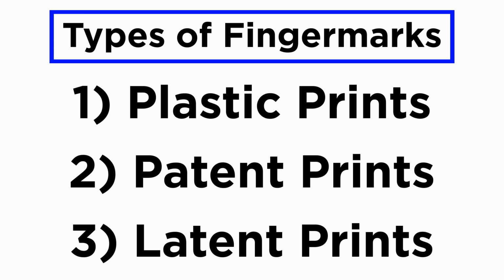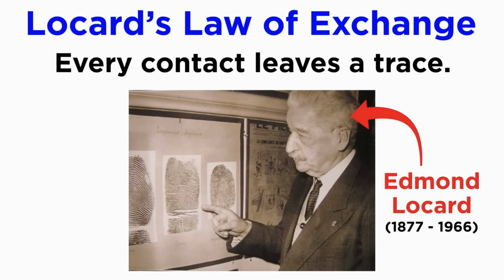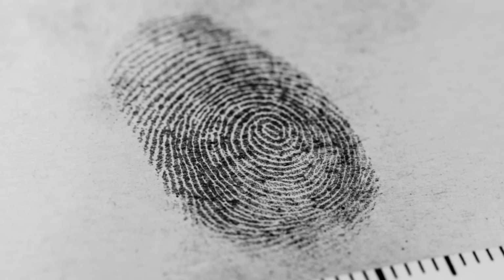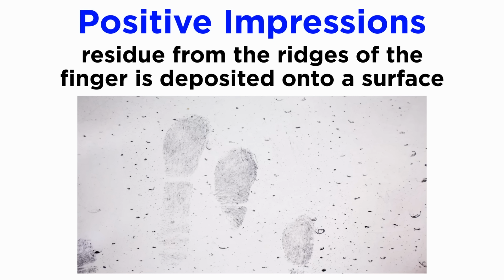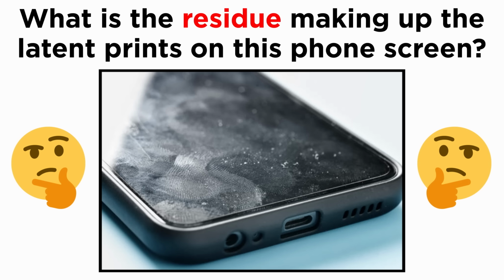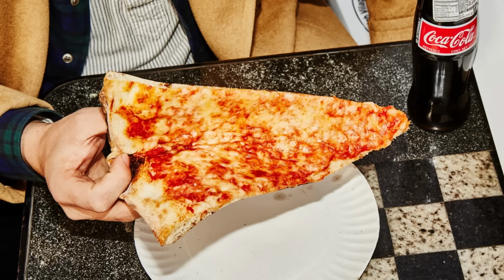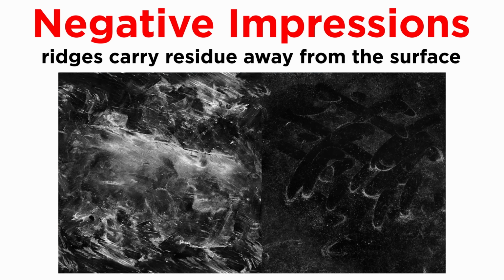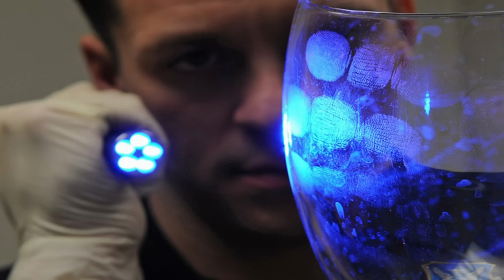Fingerprint Deposition on a Surface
We know a bit about fingerprint patterns and their characteristics, but how are they deposited on a surface? What are the different types of fingermarks that can form? Let's find out!

Script by Kuldeep Kawar